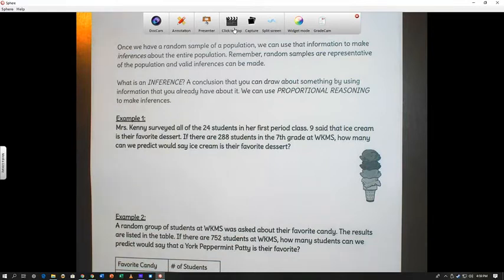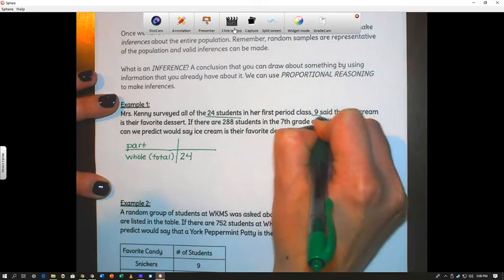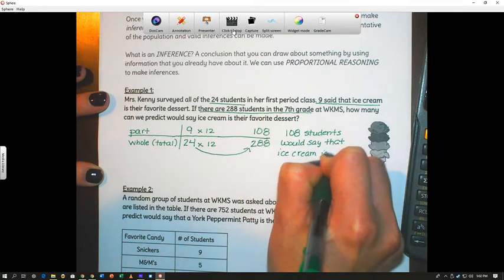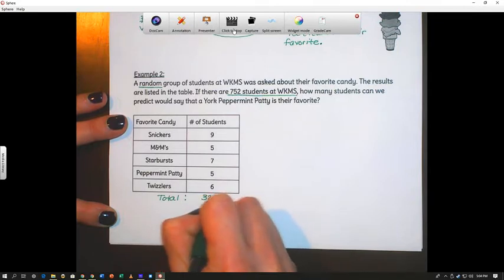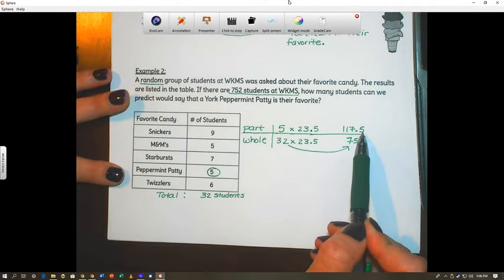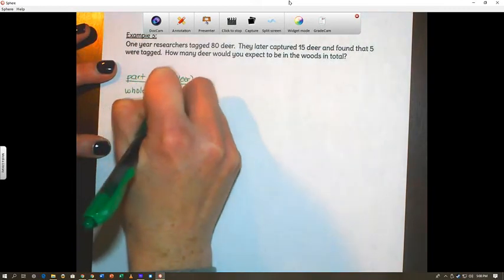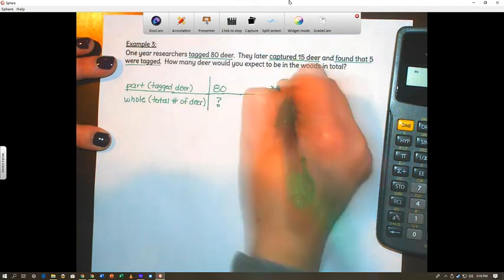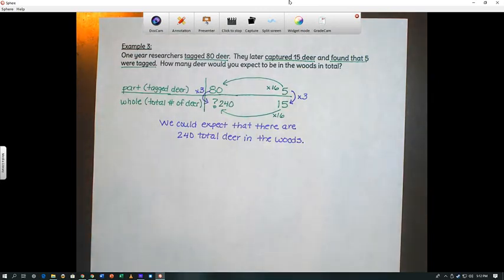Inferences Notes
Using samples to make inferences about a population.